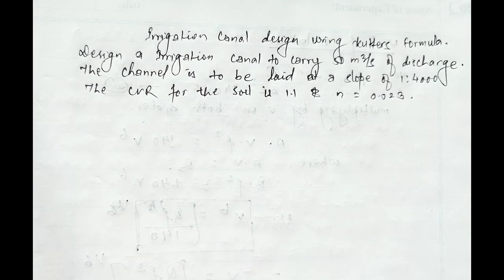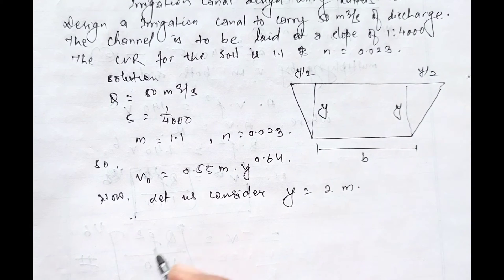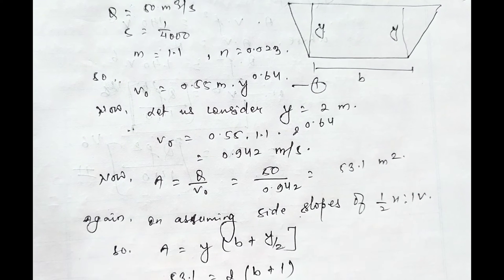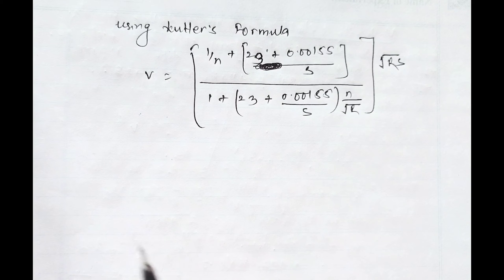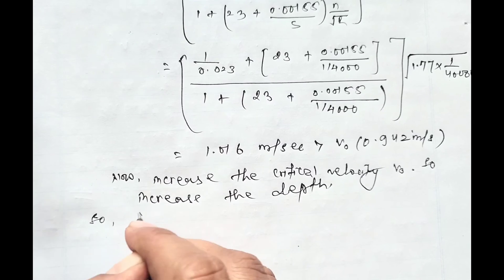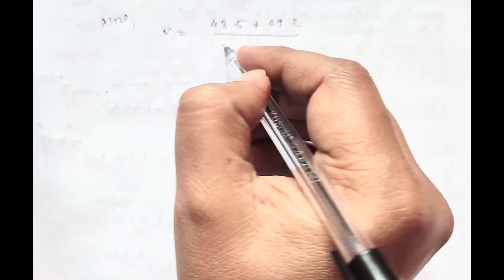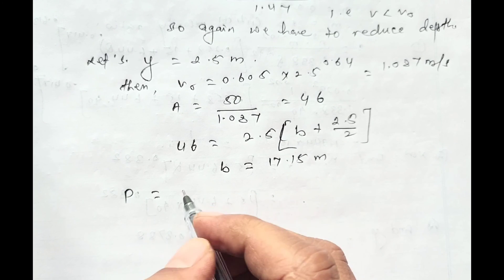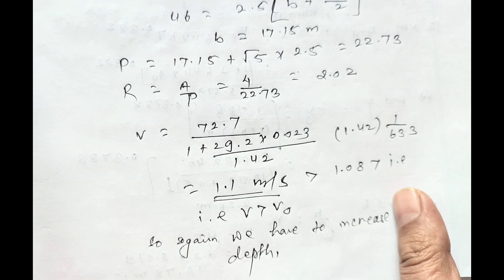Irrigation Canal Design using Kutter's Formula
Description:

🌾 Dive into irrigation canal design with our quick guide using Kutter's Formula! Learn the essentials of parameter calculations, step-by-step design, and real-world applications. Watch as we solve a practical example, providing insights for engineers and enthusiasts alike. 💦📏